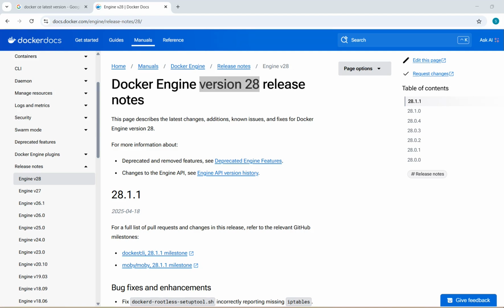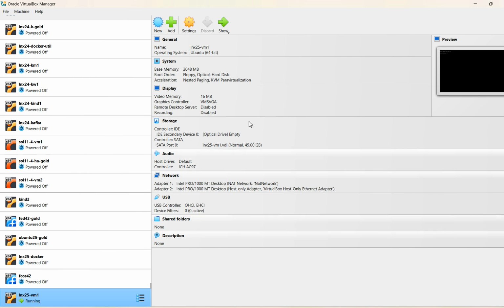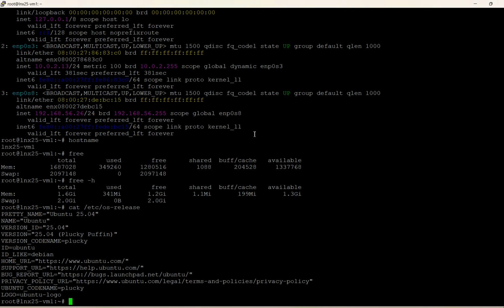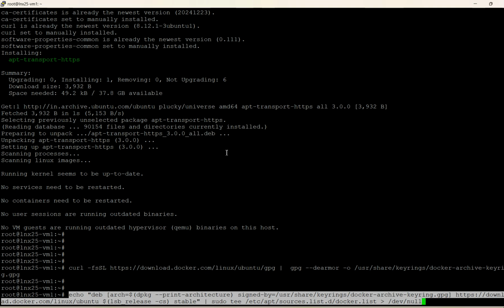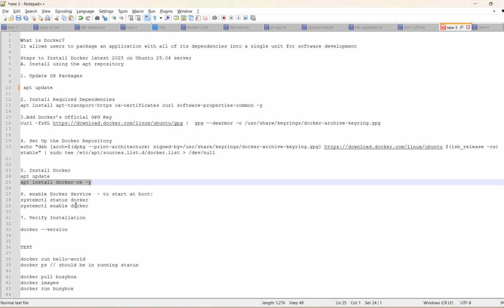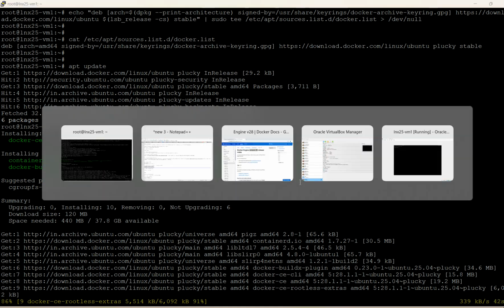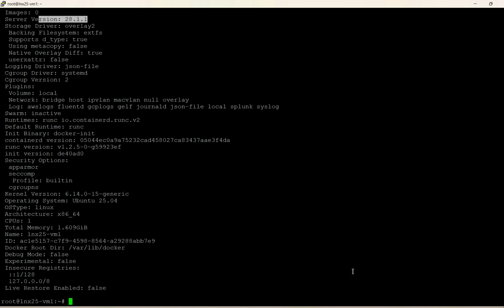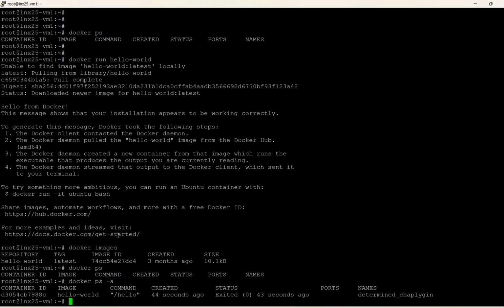How To Install Docker on Ubuntu latest version 25.04 Linux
In this video, you will learn how to install Docker on Ubuntu 25.05 with step-by-step guide